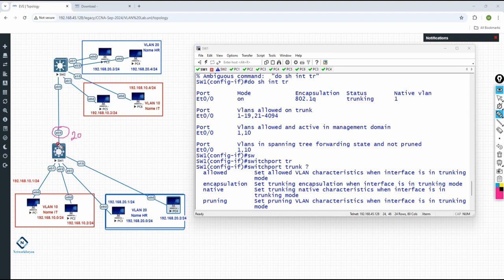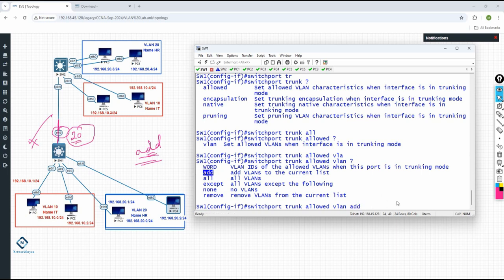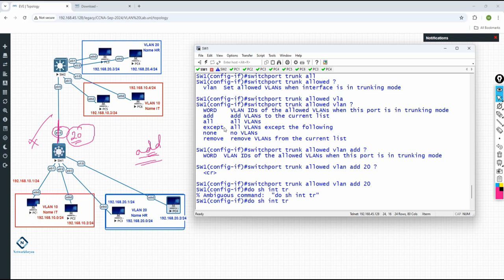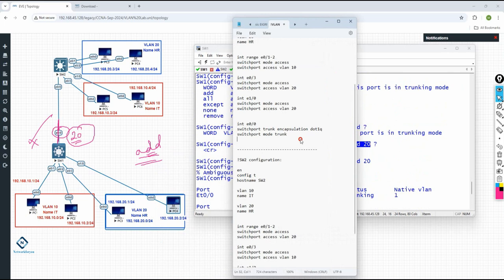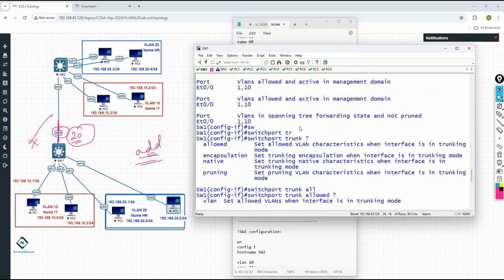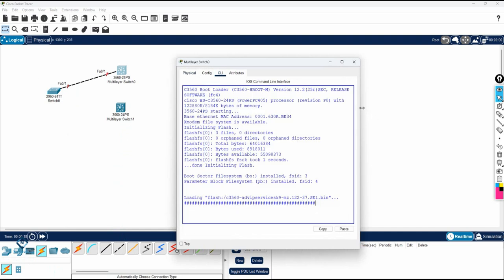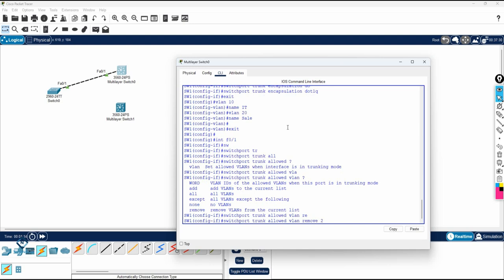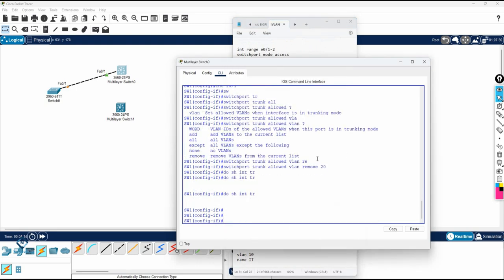6.VLAN Lab in EVE ng Part 6 | CCNA V1.1 | VLAN Project